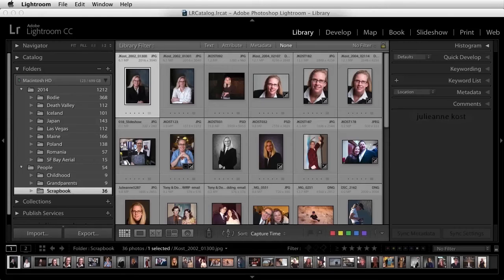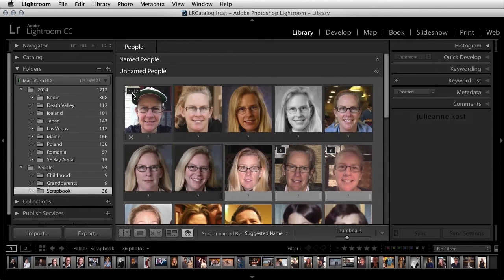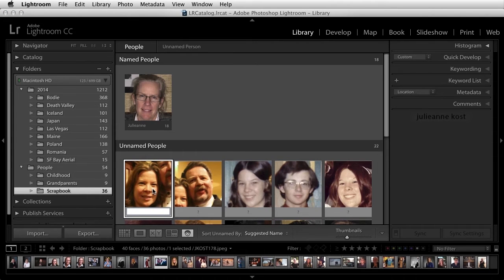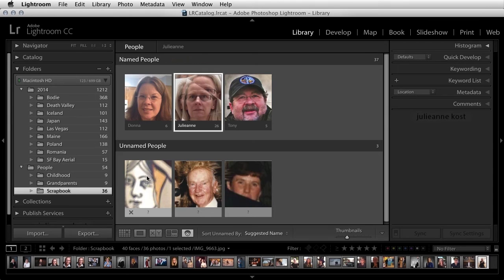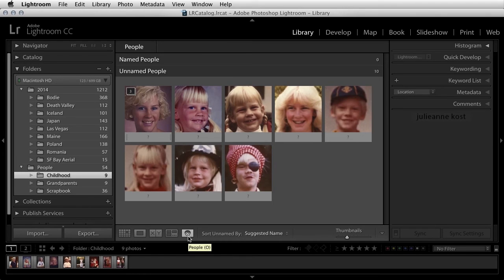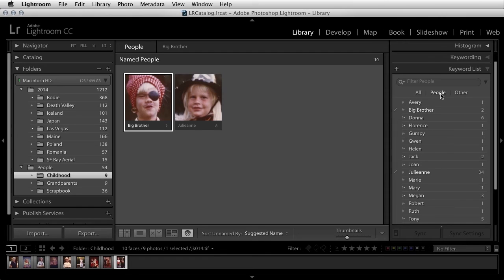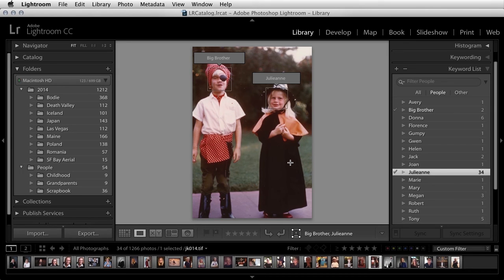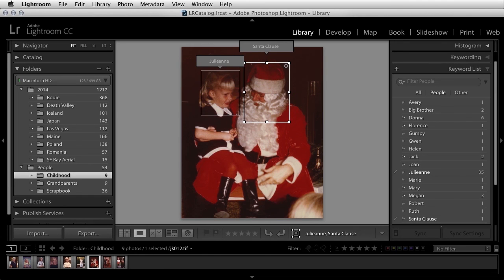Use facial recognition to organize your photos | Adobe Creative Cloud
Use facial recognition to organize your photos.